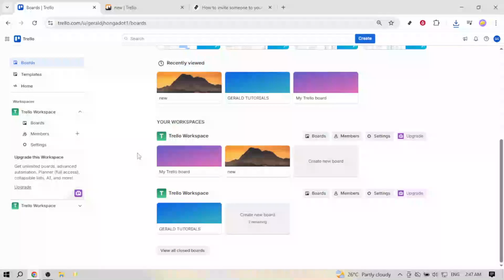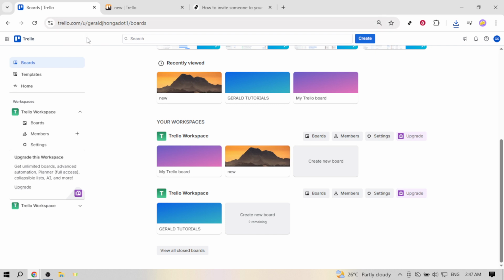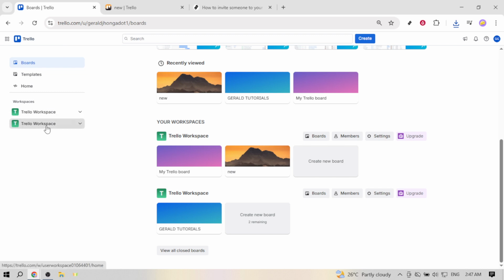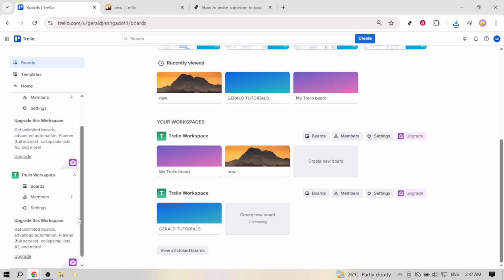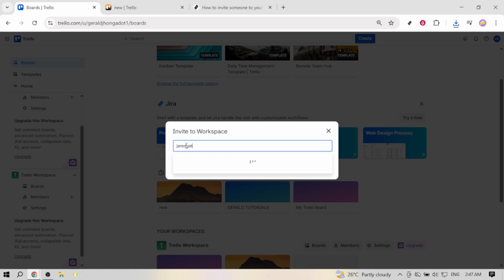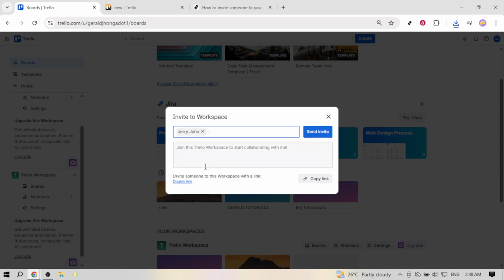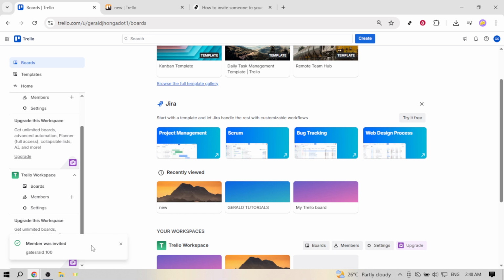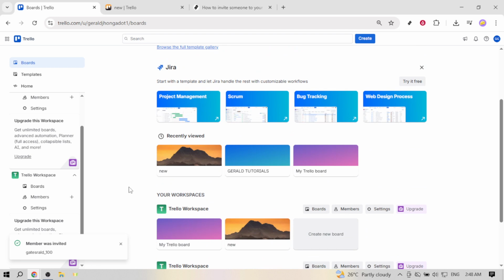How to Add People to Trello Workspace 2026 (Invite Members to Trello)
how to add people to a Trello workspace step by step. This quick tutorial shows you how to invite members, manage roles, and control access inside a Trello workspace.

Adding people to a Trello workspace makes it easy to collaborate, share boards, and manage projects with your team in one place. This guide is ideal for beginners, team leads, and admins who want to manage workspace members efficiently.